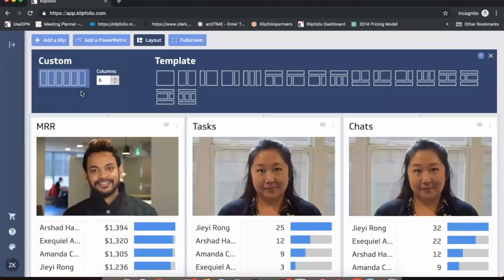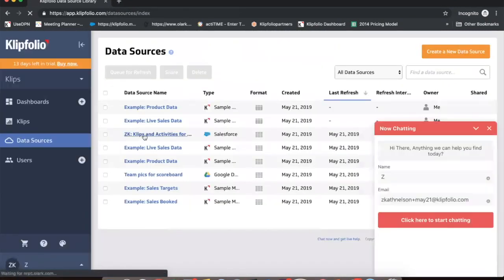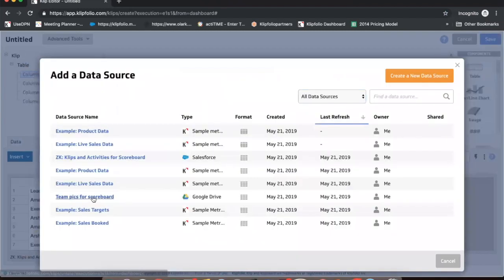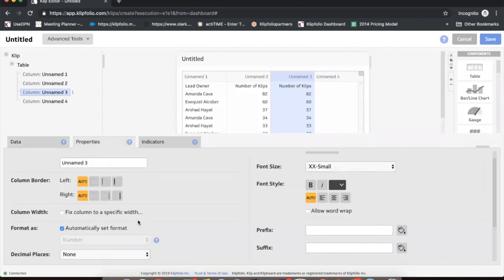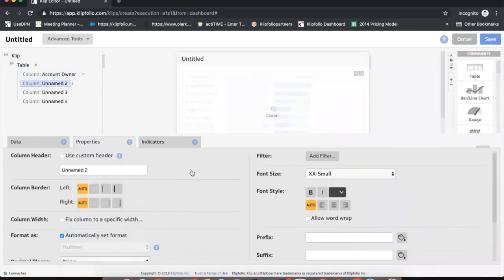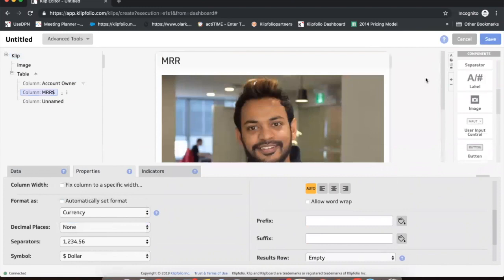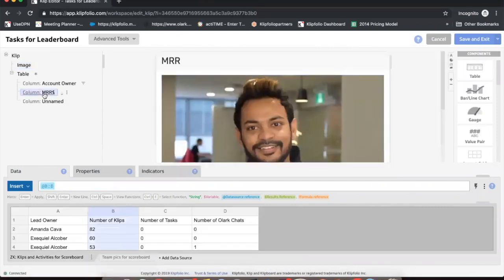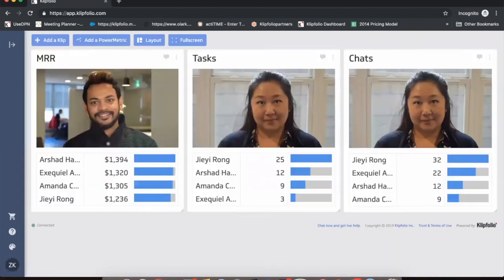Making a leaderboard in 3 minutes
Director of Growth Zach Kathnelson walks you through making a leaderboard in 3 minutes.